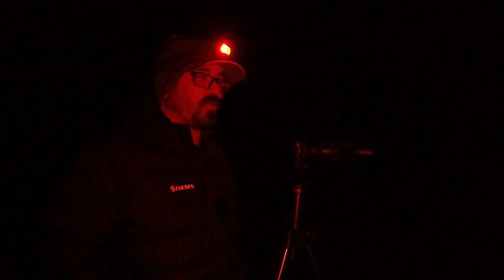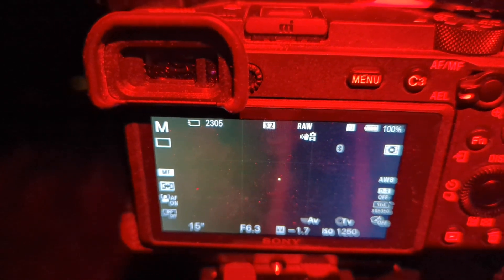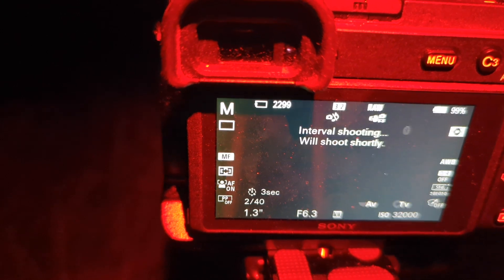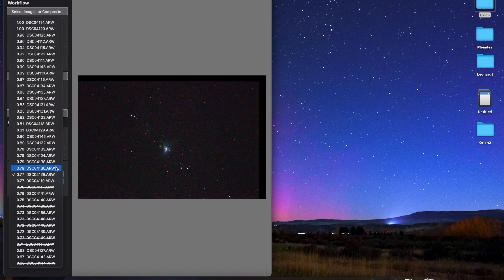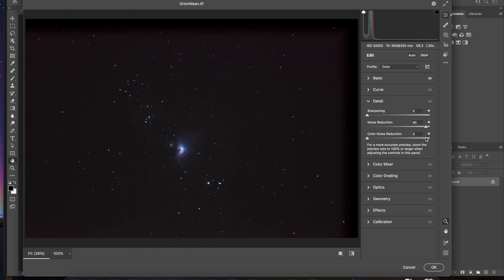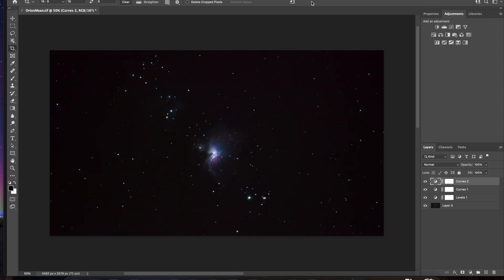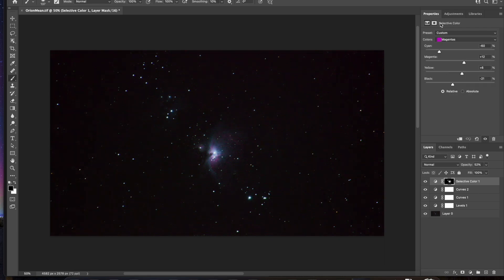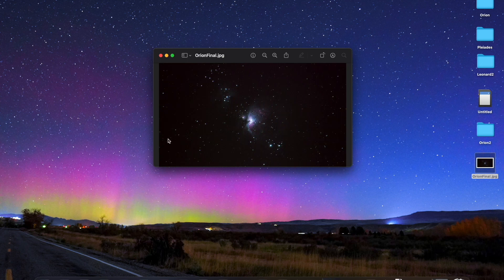Photograph the Orion Nebula without a Star Tracker or Equatorial Mount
I've just started getting into astrophotography and wanted to share my journey along the way. I started by photography a popular wintertime deep sky object, the Orion Nebula, with nothing more than my camera, lens, and tripod. As I added skills and technologies I will update with more videos.

Cameras and Equipment:
- Sony alpha6600 Camera
- Sony 70-350mm crop sensor lens
- Dew Heater